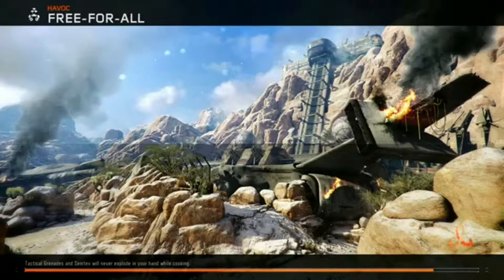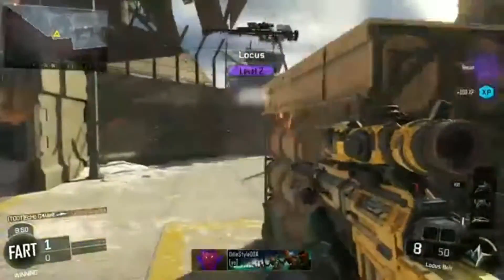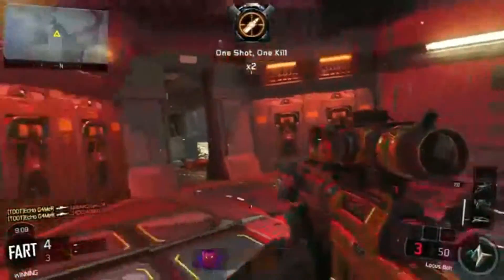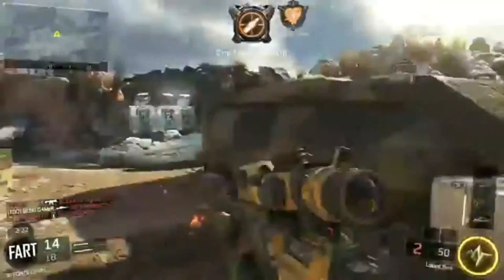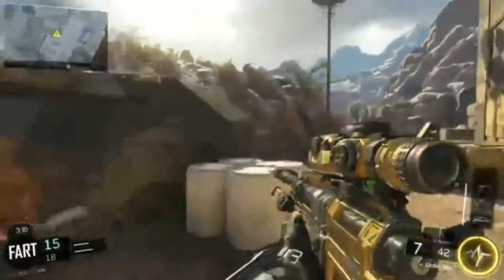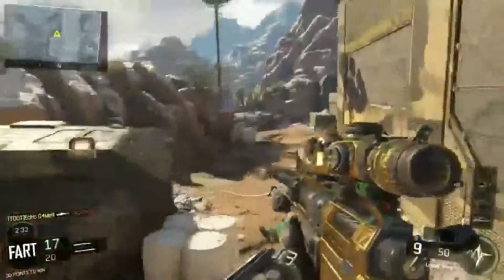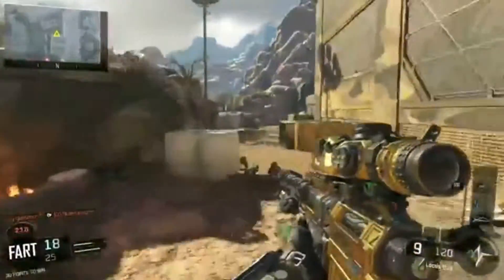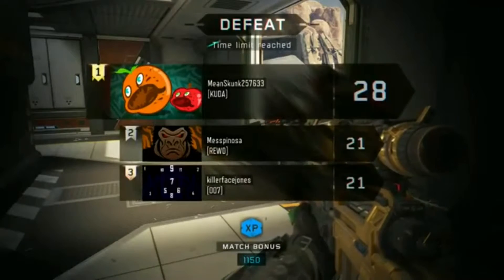BO3: OP Specialists, OP Guns, UP Quickscoping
Free for all commentarty I will talk about OP specialists and guns along with underpowered snipers